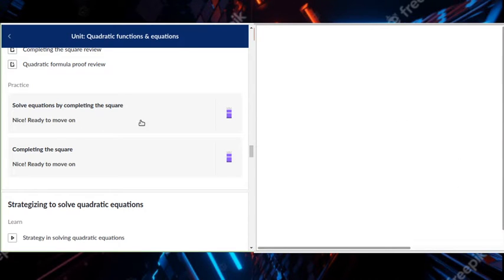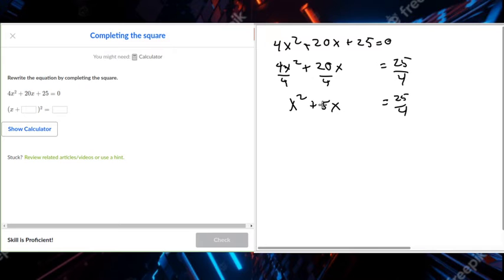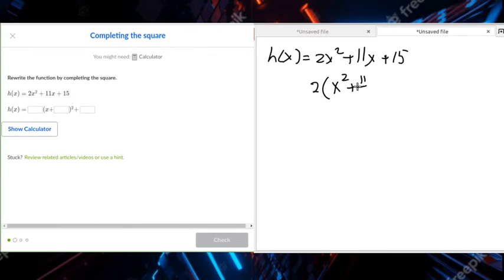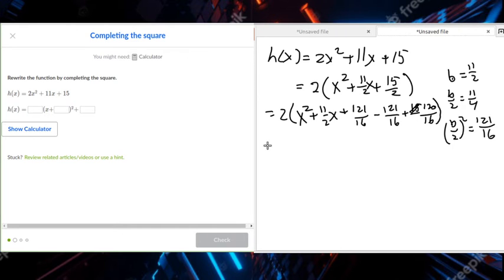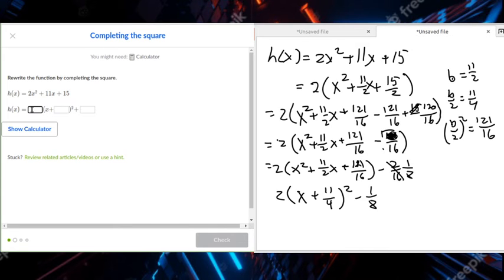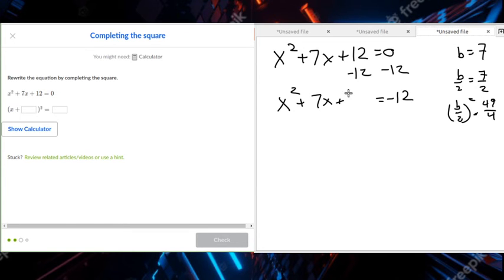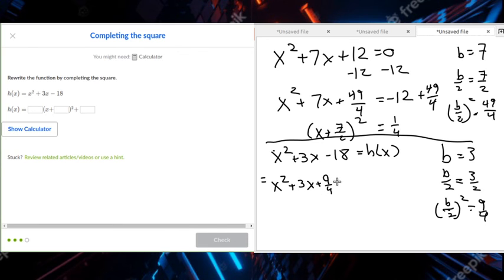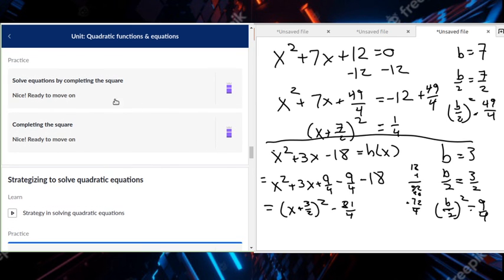Khan Academy Algebra Completing the square